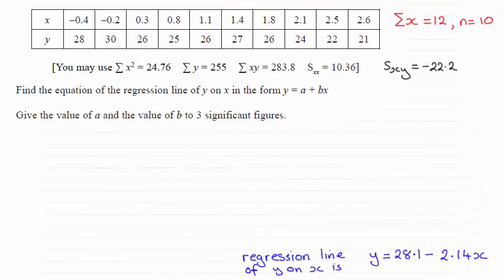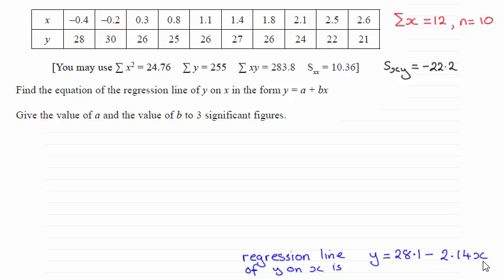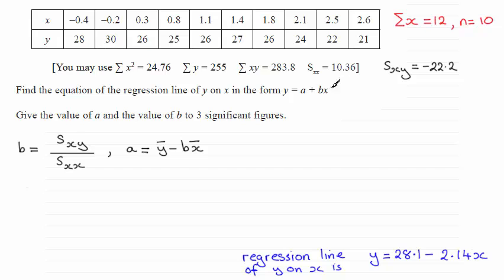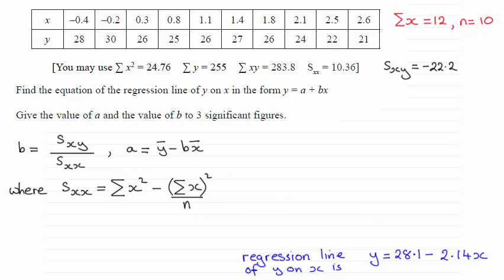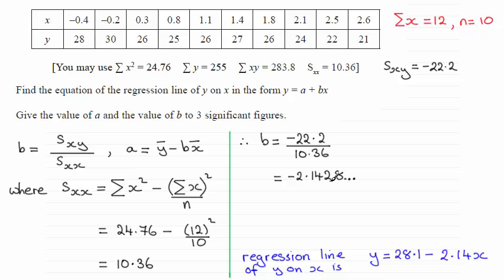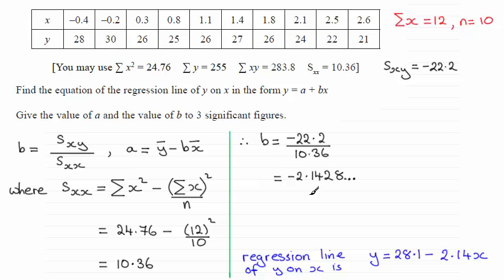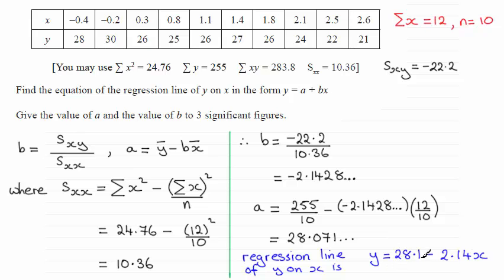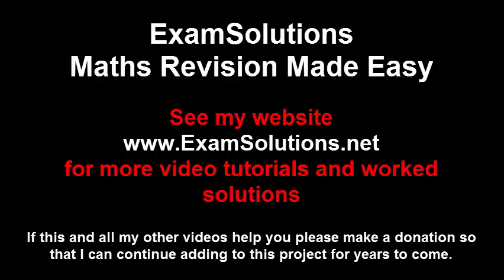Edexcel Statistics S1 June 2015 Q4(c) : ExamSolutions Maths Revision